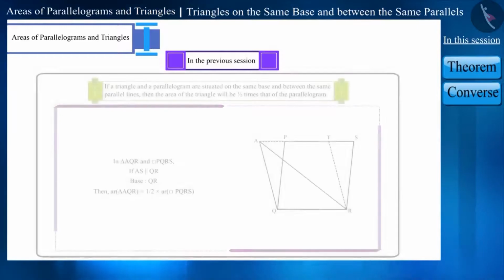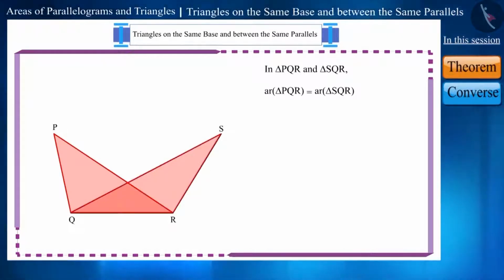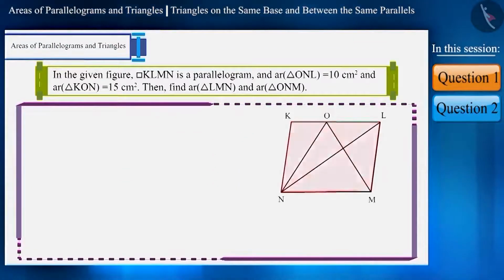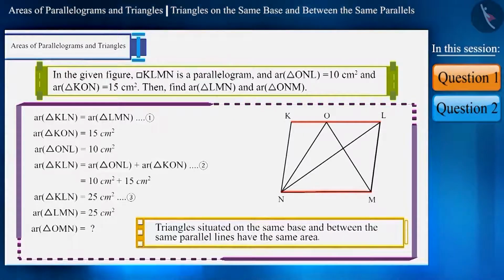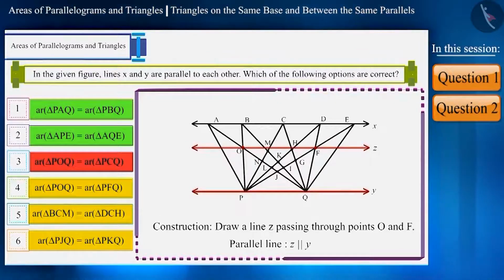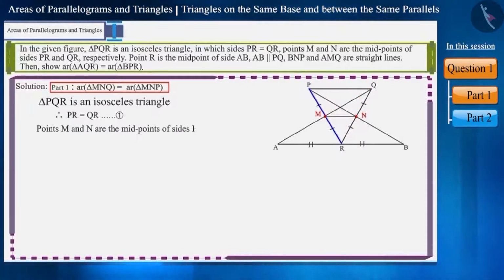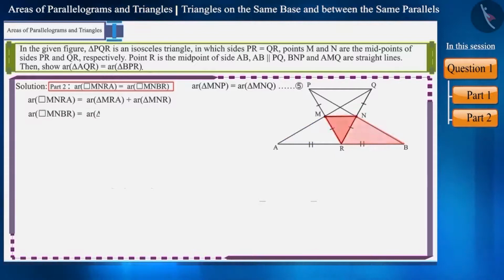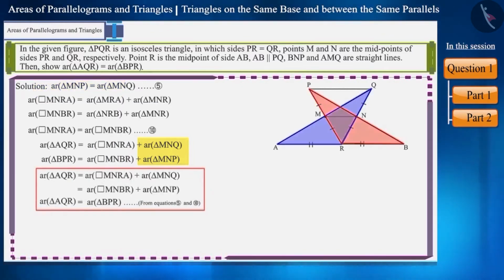Class 9 maths chapter 9 (Part 4) Triangles on the same base and between the same parallels ncert